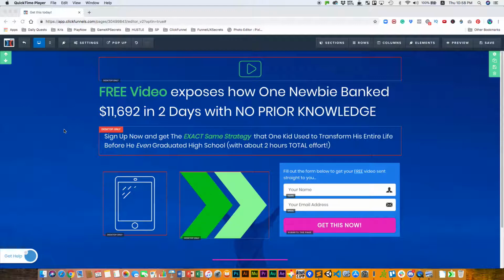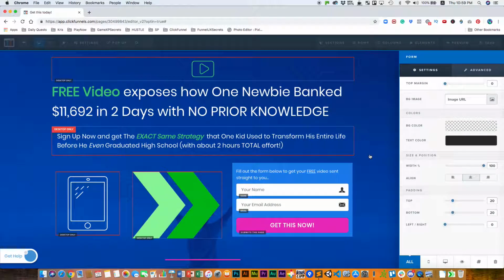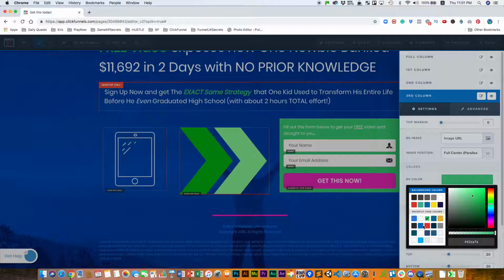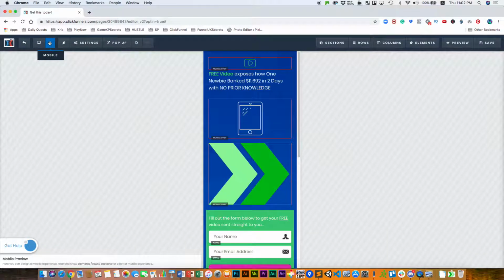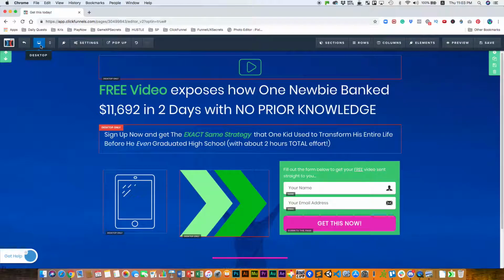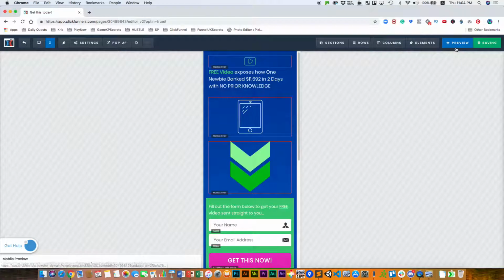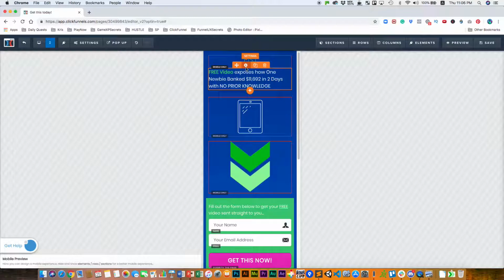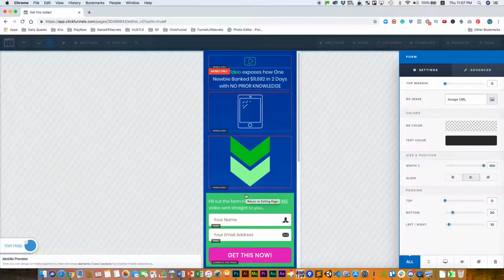Tutorial: How To Design Columns In ClickFunnels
This is a tutorial going through how you can design for specific columns within ClickFunnels and further explained how to optimise the column designs for Mobile Web viewing experience.